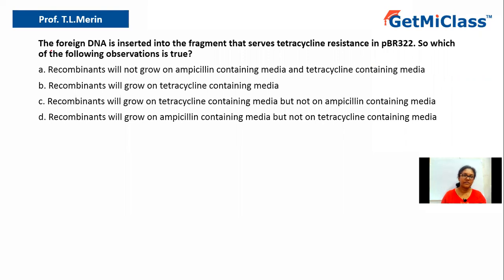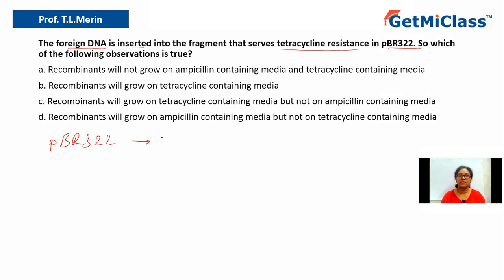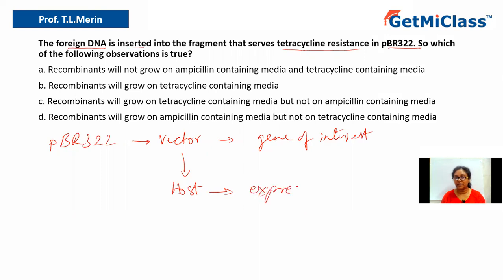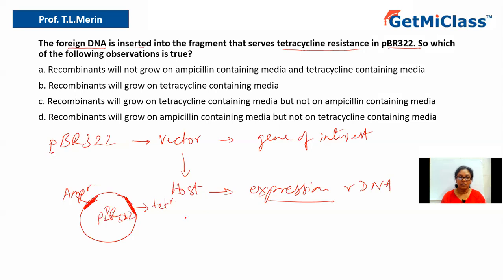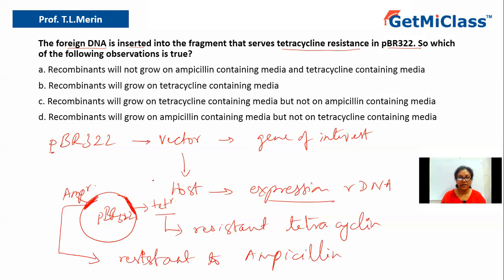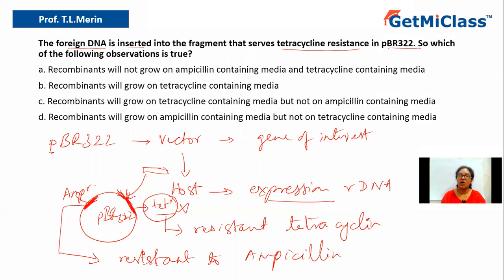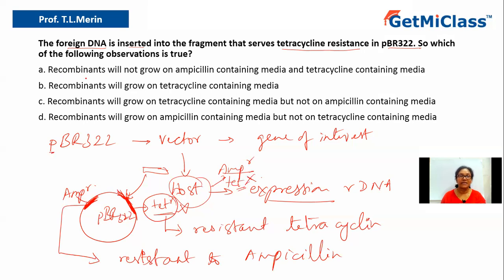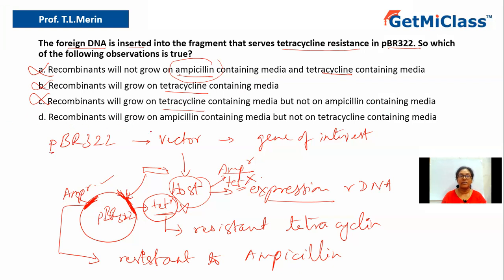DNA Insertion and Tetracycline Resistance KCET 12th Biology Biotechnology Principles and Processes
The recombinants will grow on both tetracycline and ampicillin containing media due to the foreign DNA inserted for tetracycline resistance, which is separate from the plasmid's original ampicillin resistance.